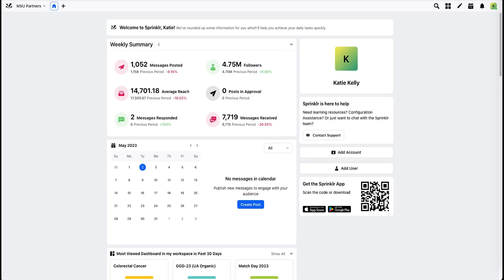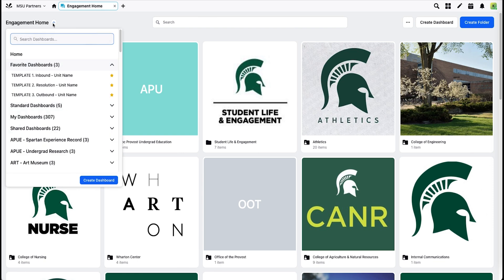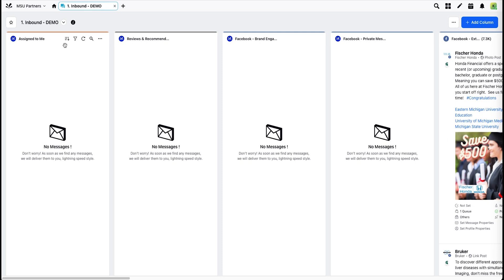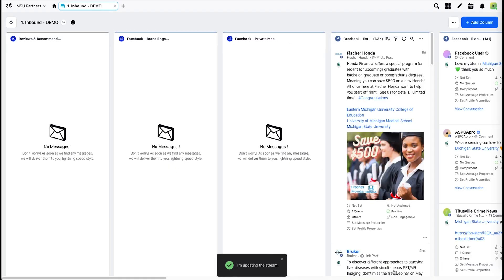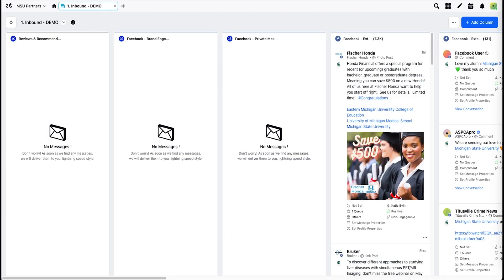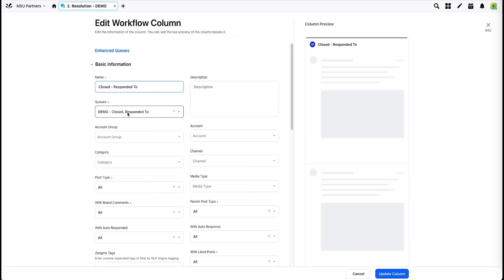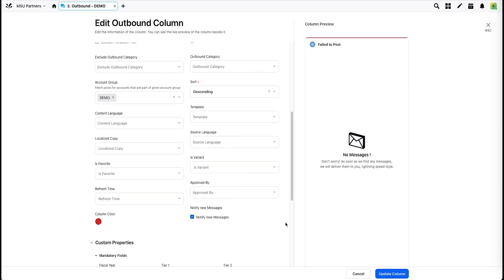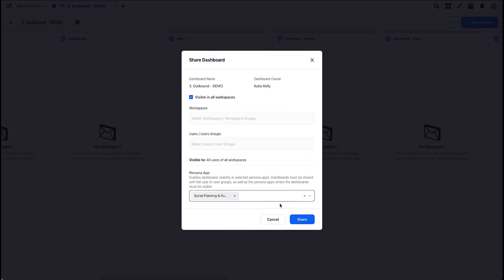Add Engagement Dashboards - MSU Sprinklr Training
Learn how to add templated engagement dashboards and edit column settings in MSU's Sprinklr enterprise social media management system. This is often done when adding new accounts, or new groups of accounts, to the system.